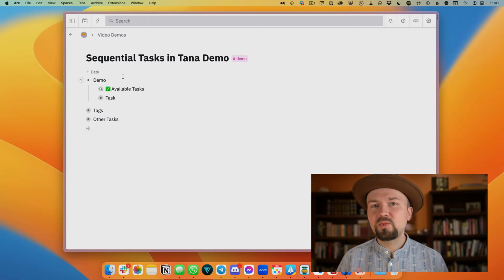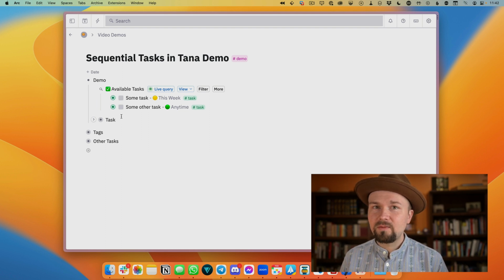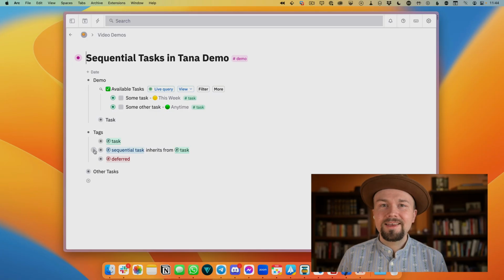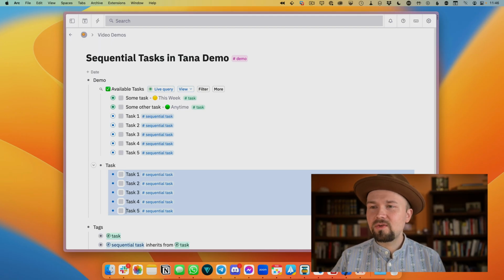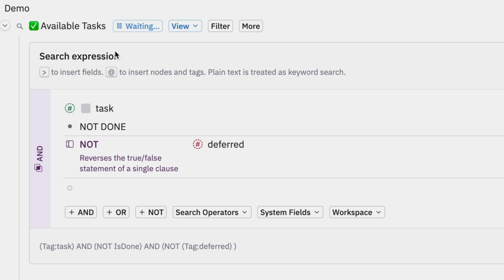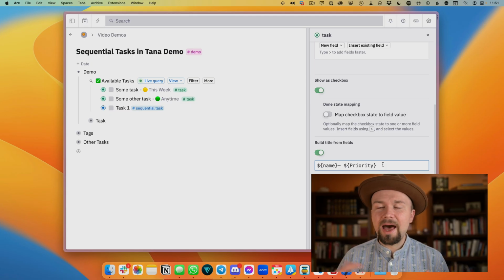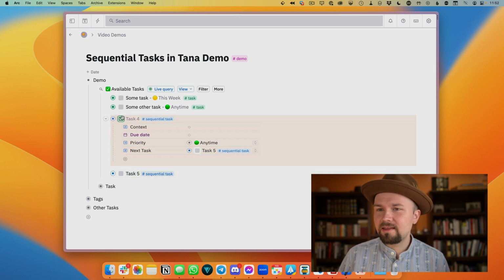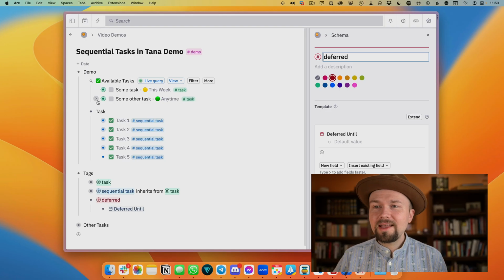Tana Tips: How to Add Sequential Tasks in Tana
Tana is great for project and task management, but it's still a bit limited. One of the limitations is the lack of native sequential task support, here's my solution.